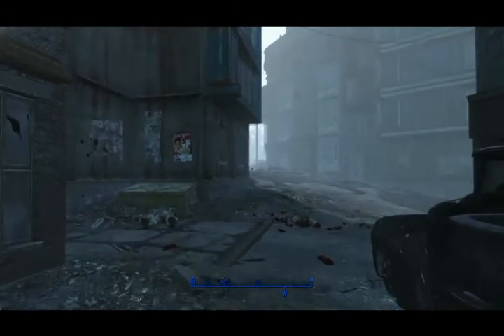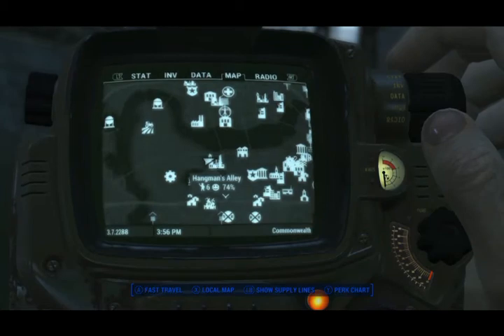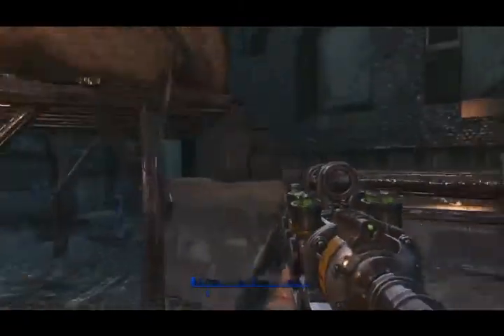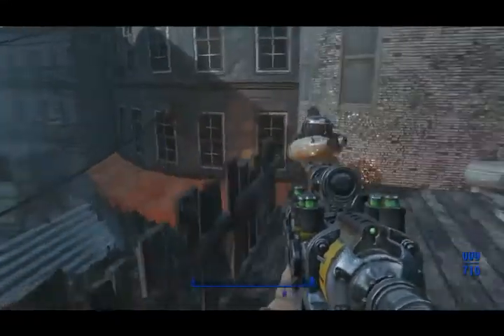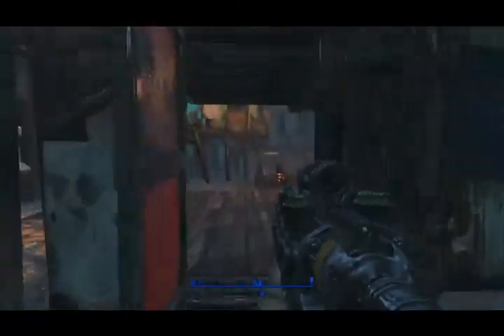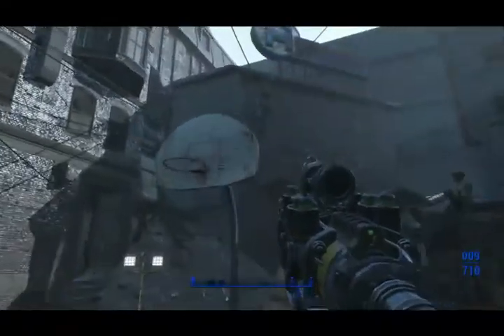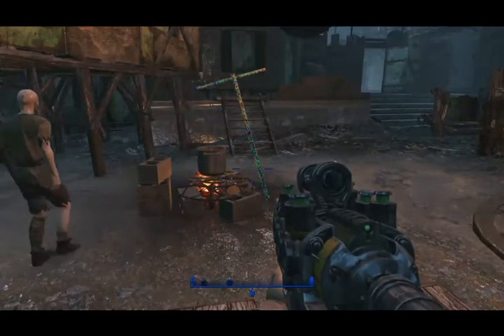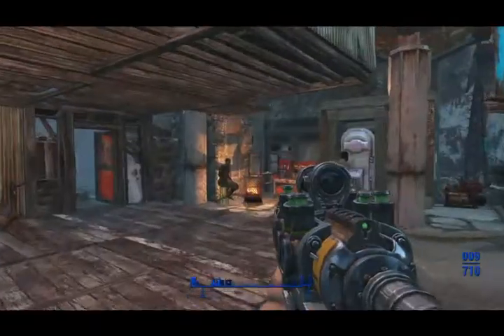Fallout 4: Cribs - Hangman's Alley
Welcome to Fallout 4: Cribs! I'll be showing off some of my favorite settlements and will gladly try any suggestions from you fans!
Thank you to Galaxy Records for letting us use their music.
Shine - Jesse Warren
Gypsy Jazz in Paris - Brett Van Donsel